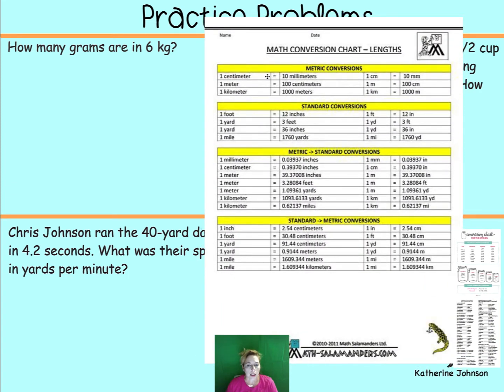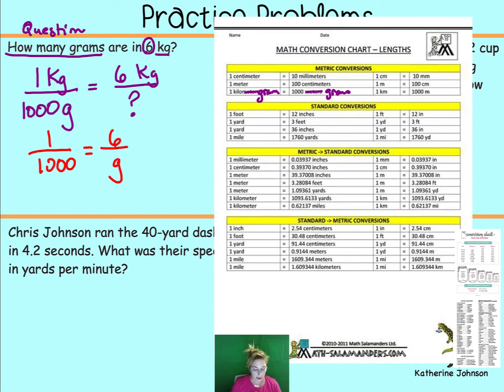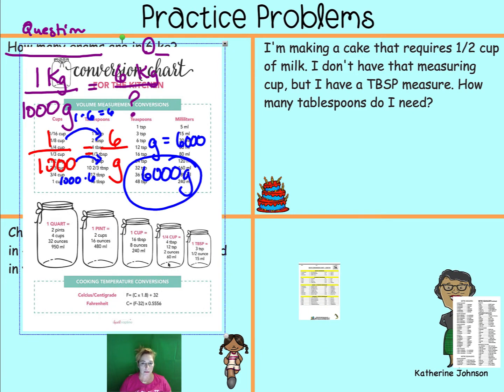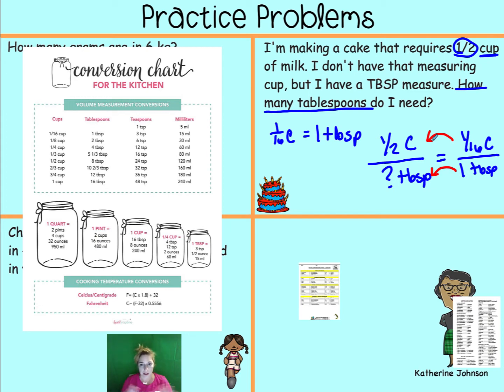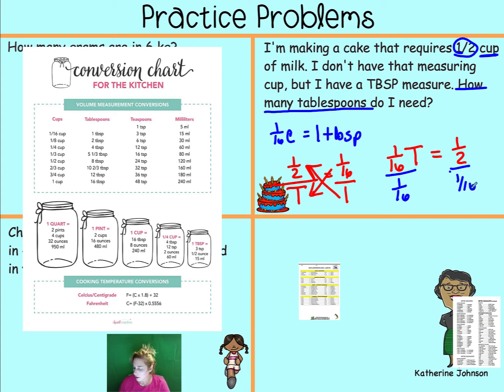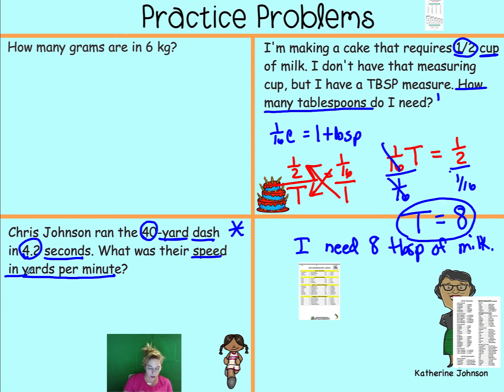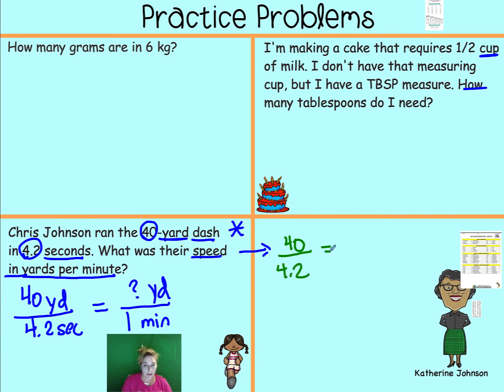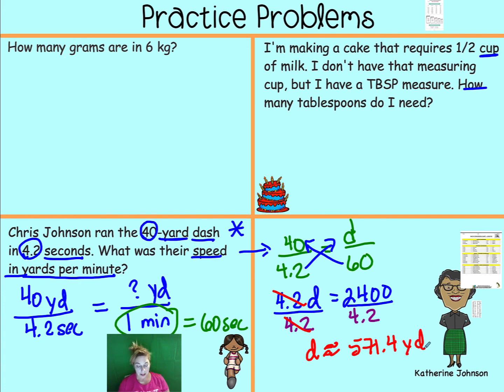Converting Measurements Problems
Intended for Middle School Math - Shows examples of problems related to converting units of measure. Methods used are: Equivalent Fractions and Cross-Multiplying.